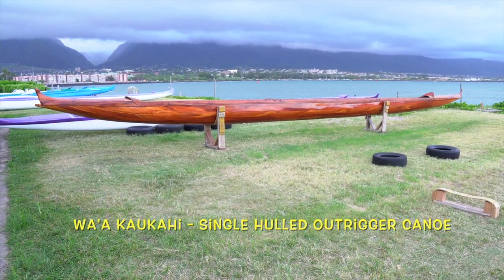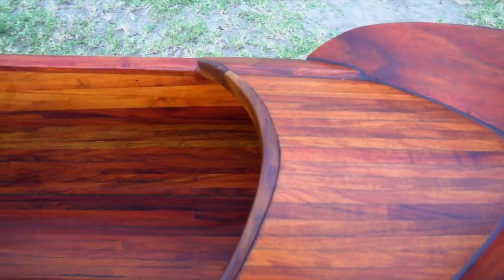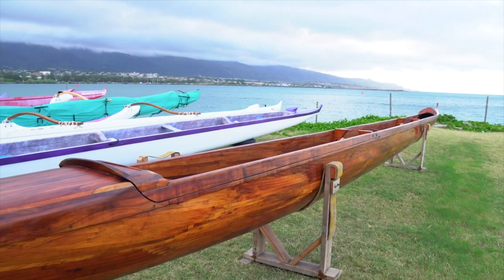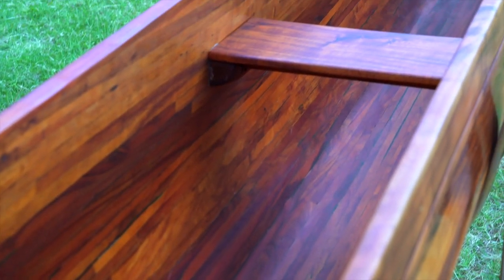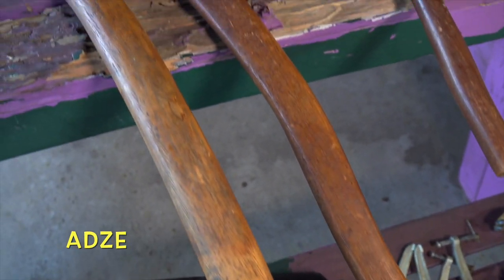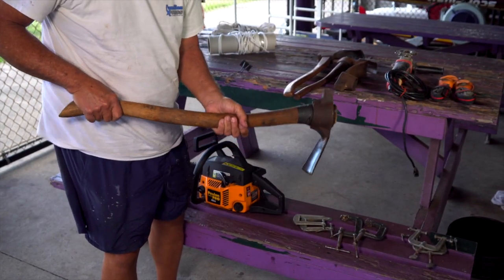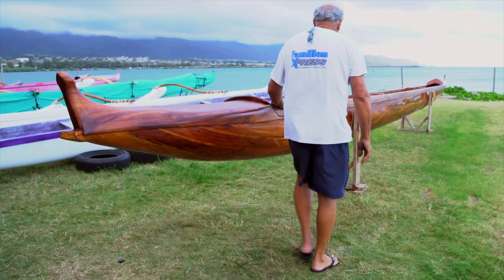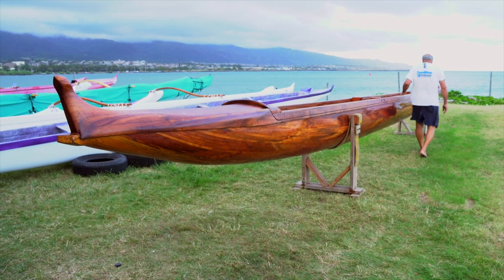marQ’s series Talk Story: Single Hulled Wood Canoe Carver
“Micro-Doc” fimmaker marQ would challenge himself by shooting his “Talk Story” series.

He would keep his gear in his car and when driving around he would spot anything that looked interesting and record it.

His rules were only 1 hour shooting time and 3 hours edit time.

This honed his run and gun style.